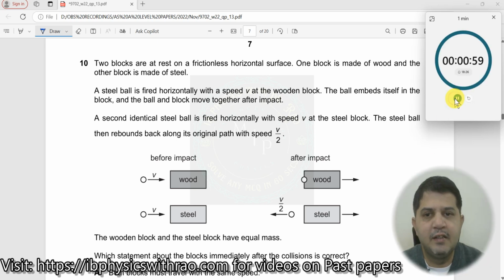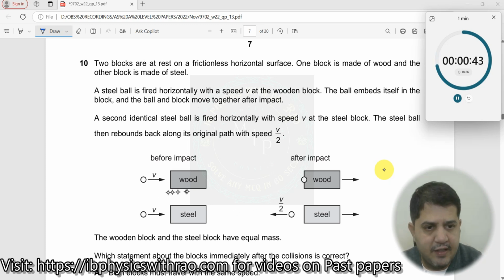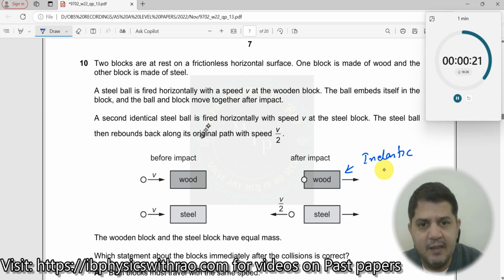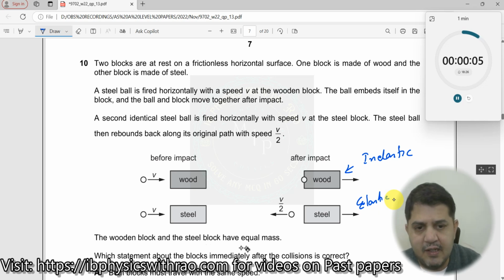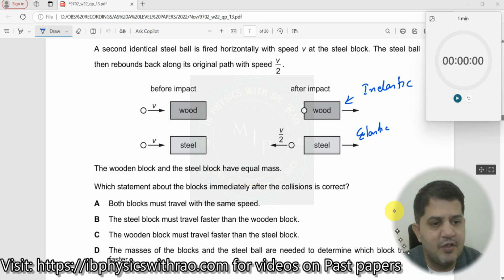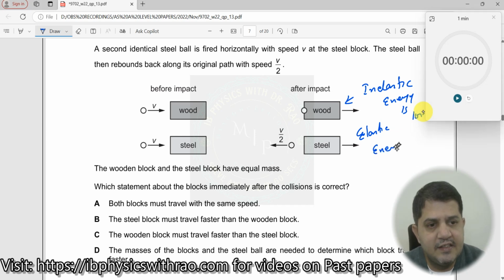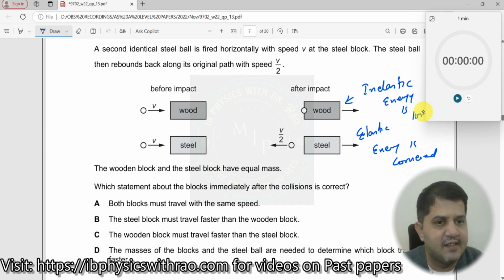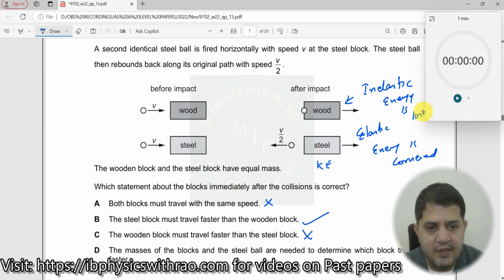10. Two blocks are at rest on a frictionless horizontal surface. One block is made of wood and the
Two blocks are at rest on a frictionless horizontal surface. One block is made of wood and the other block is made of steel. A steel ball is fired horizontally with a speed v at the wooden block. The ball embeds itself in the block, and the ball and block move together after impact. A second id entical steel ball is fired horizontally with speed v at the steel block. The steel ball then rebounds back along its original path with speed 2v .